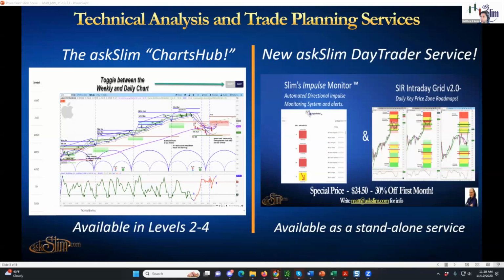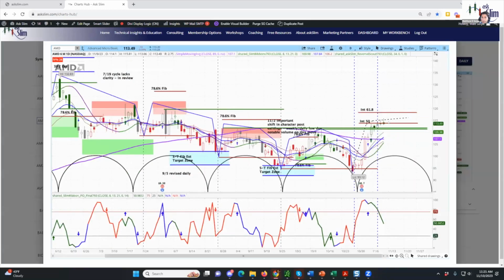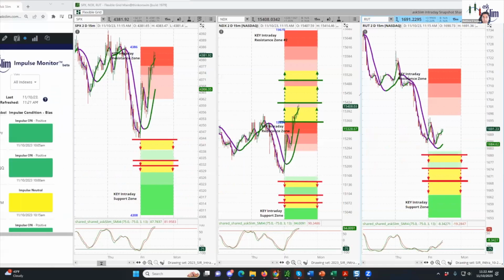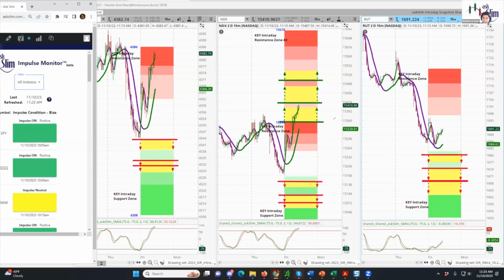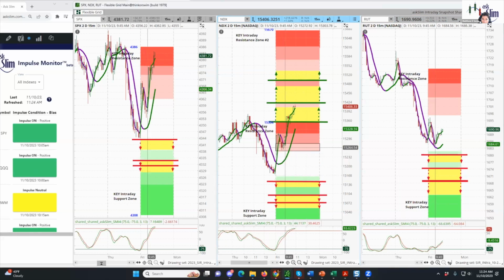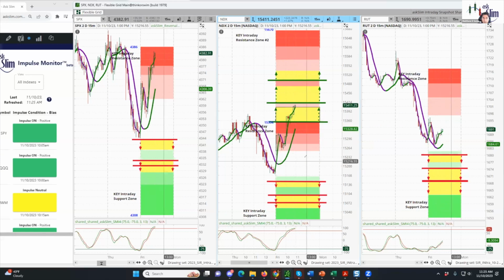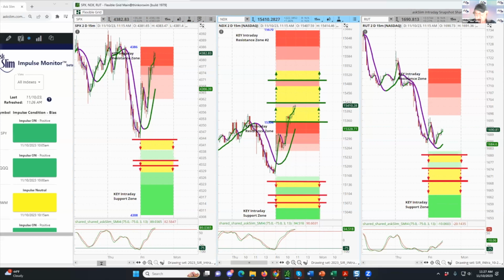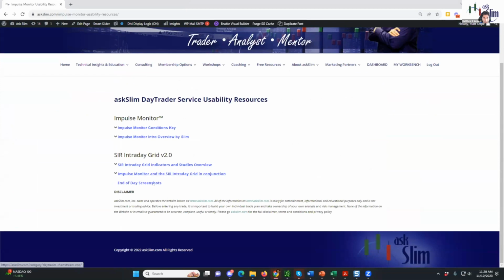World-Class Technical Analysis for Traders - New askSlim Services Review | The ChartsHub and more!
The askSlim Cycle Analysis Workshop Special offer ($400 off and a special bonus copy of J.M. Hurst’s The Profit Magic of Stock Transaction Timing AND get a 30 minute 1-on-1 Q&A call with one of the askSlim analysts)